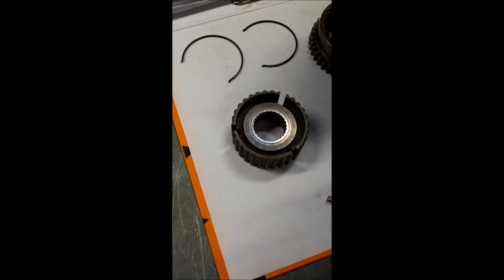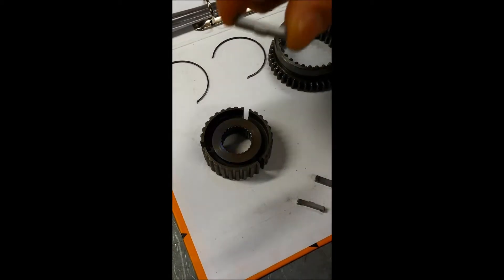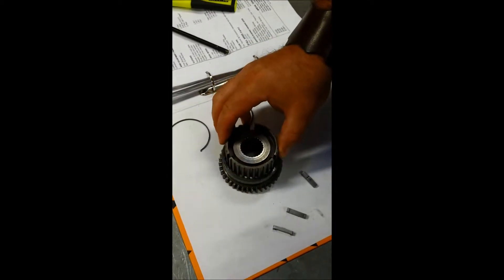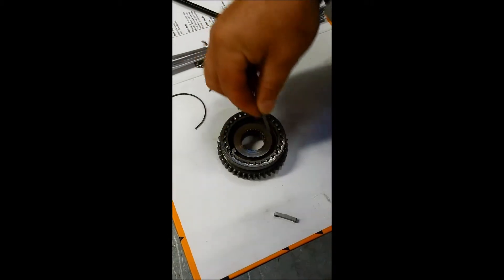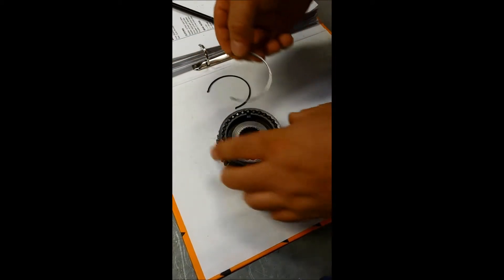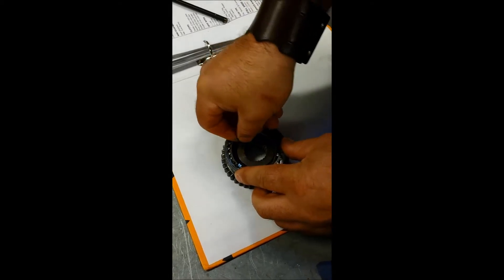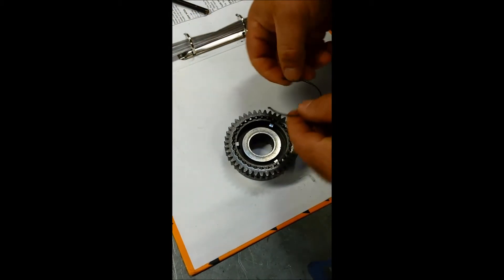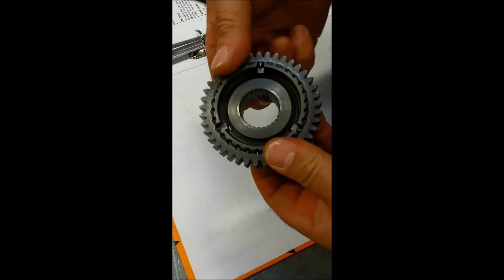Manual Gearbox syncro hub re assembly #1003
A short video covering the task of re-assembling a syncromesh unit found in a car's manual gearbox. People often struggle to assemble these, but, using the right technique its actually quite easy.